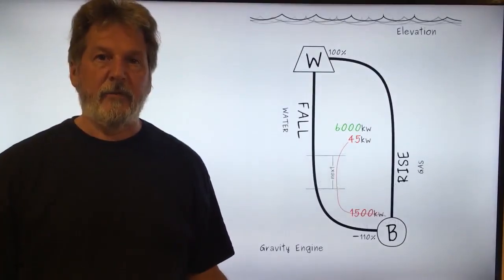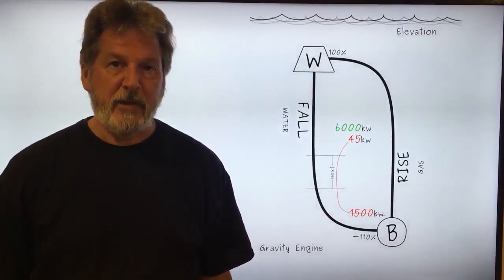Perpetual Cycles by GREGOREK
We have all been brainwashed to find any reason to reject perpetual motion/energy.  I am giving to the World this gift:  two perpetual cycles and the knowledge to find more.  DETAILS at OstrichEyes.com.

CHALLENGES

Conservation of Energy – States:  Energy cannot be created or destroyed, only converted.  Thus, perpetual motion is not possible.  However, Infinite Energy Sources were not considered and do not violate this Law of Physics.  Gravity is perceived as a Force, but it is the Planet beneath you.  There is no depleting it.
Entropy – States:  Disorder is always increasing.  Thus, a process cannot be repeated exactly.  However, Cycles with an Infinite number of start points were not considered and do not violate this Law of Physics.

NATURE’s SOLUTION

State Change – Transformation from weight to buoyancy and back.  Waterfalls are perpetual cycles.  Water is evaporated down stream.  The vapor rises and is transported.  It condenses out as dew, rain or snow to rejoin the inlet stream and return to the falls, but its drop will never be the same twice.
The primary force defining this cycle is Gravity.  It pulls all things downward, but the heavy things squeeze out the light things, sending them upwards.  Thus, indirectly Gravity is also a push.  A property used in submersibles, hot-air balloons and boats – anything that displaces to achieve a lighter state.
Also revealed is Nature has Obsessive Compulsive Behavioral Disorder (OCBD).  A state change creates an imbalance that must be corrected.  That creates a flow of energy.  We tap that flow, just like a waterfall.

GREGOREK’s SOLUTIONS

Ocean Elevation is an ignored resource.  It allows a vast expanse to exploit Gravity’s bidirectional behavior.  A small amount of energy is used to compress air, which gets released to recover a turbine assembly dropped into the ocean.  Energy is extracted during the Drop and Rise portions of the cycle.
Standard air compression methods consume a lot of energy because they fight the spring constant of air and require strong seals to prevent blow-by.  Friction forces are very high.  An air liquefier employs low pressure to remove heat, as experienced in air conditioners.  It is a far more efficient method to compress air.
Air is split into liquid and heat.  The trick is reheating the trapped liquid quickly by first exposing it to Nature and then the next cycle’s blown-off heat.  Nature is a perfect, infinite heat sink.  These elements combine to create Perpetual Cycles.  All other energy consumers are fleas and ticks compared to these elephants.

SUMMARY

Ocean power sources include: wave, tide, current, biomass, methane plumes, deep sea vents, solar, thermal transfer, geothermal/nuclear cooling, oil and marine life.  Elevation is an overlooked power resource, key to tapping Nature's limitless gravitational field by executing very inexpensive state changes.
Virtual prototypes were developed using existing products; direct conversations with manufacturers and web resources providing data and studies on air compression, air liquefiers, turbines and power generation.